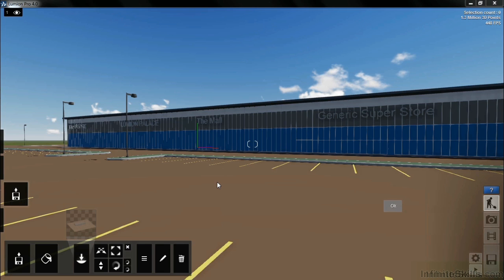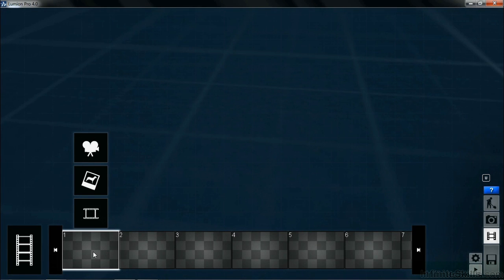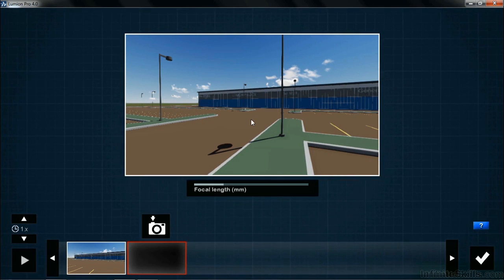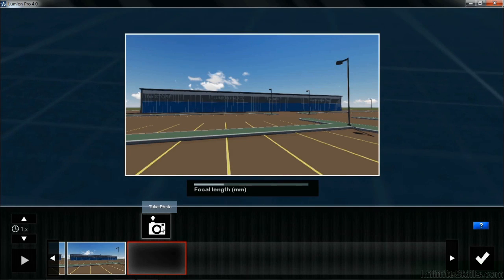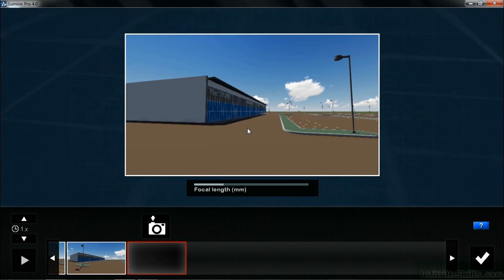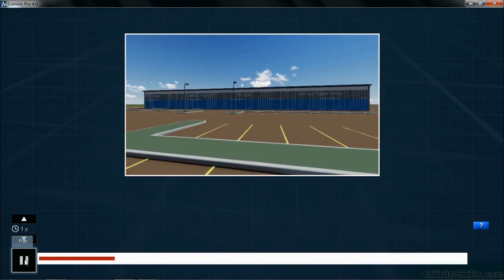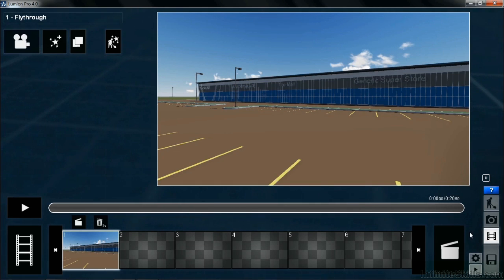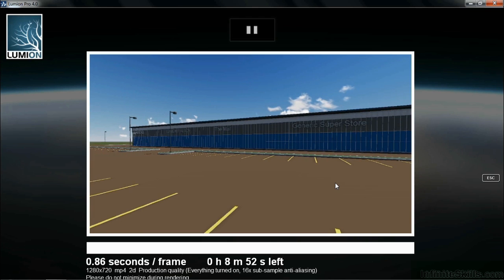Learning Lumion Tutorial | Creating A Camera Path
Want all of our free Lumion training videos? Visit our Learning Library, which features all of our training courses and tutorials

More details on this Lumion training can be seen This clip is one example from the complete course. For more free Lumion tutorials please visit our main website. YouTube